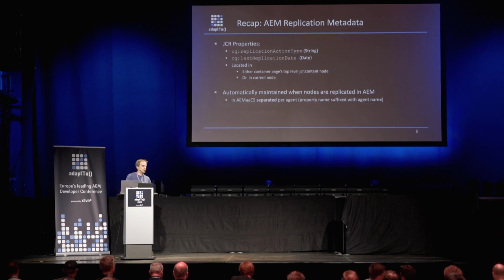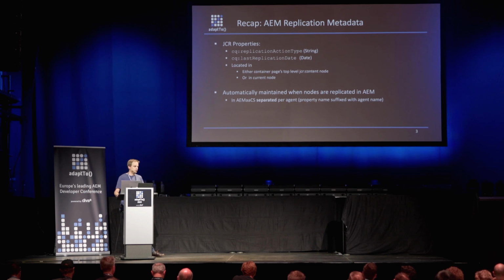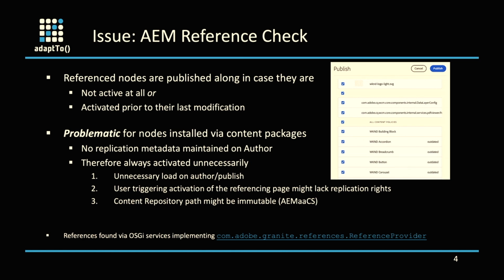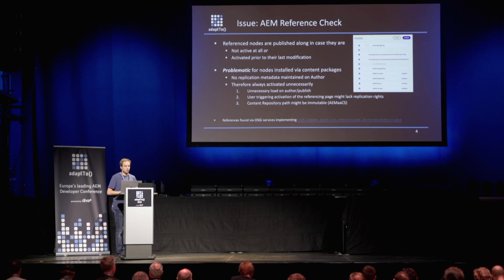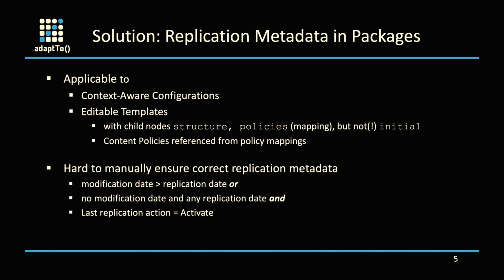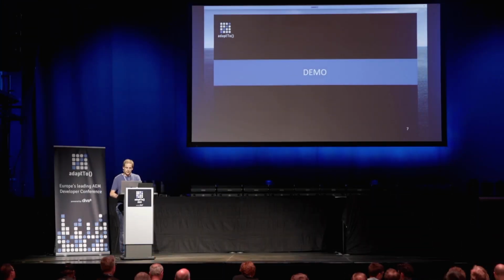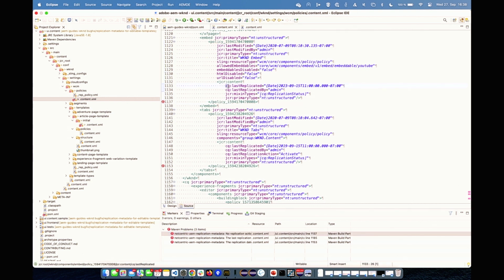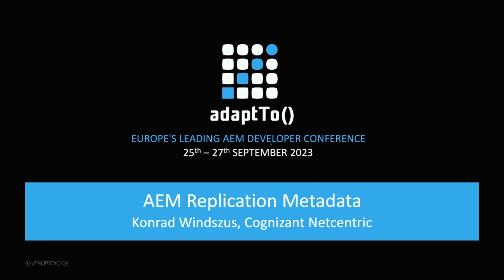Lightning Talk: AEM Replication Metadata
- Konrad Windszus, Netcentric